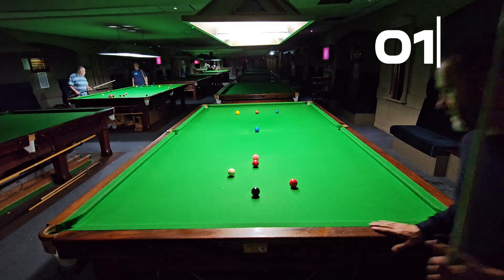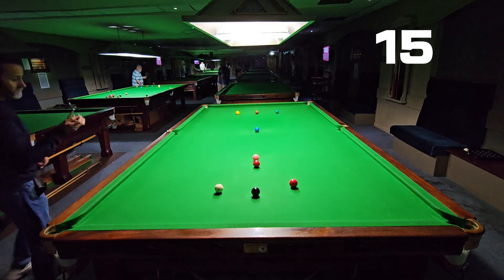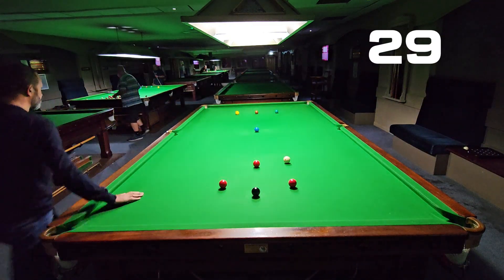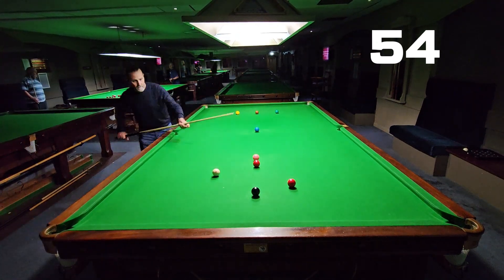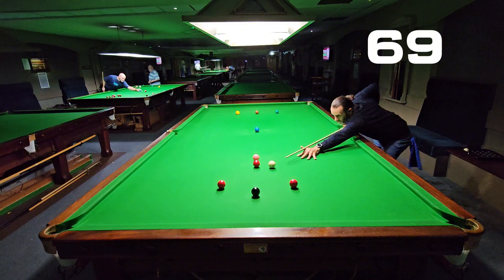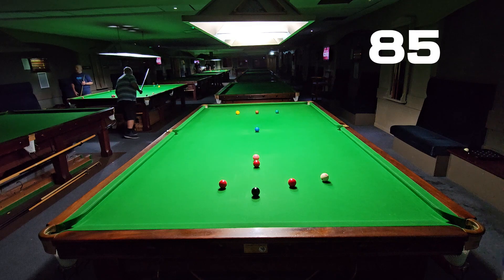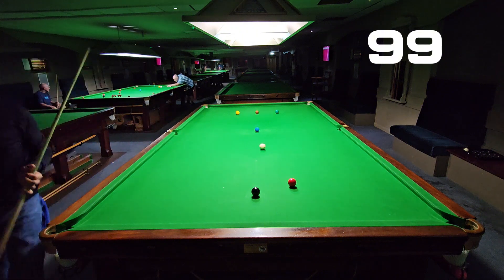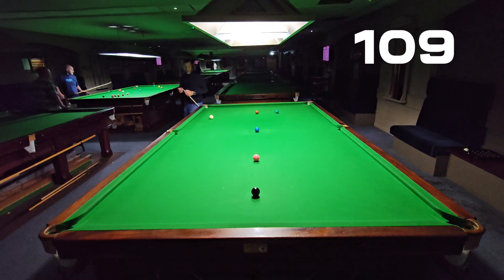SNOOKER PRACTICE ROUTINE 🔥THE TRIANGLE DRILL IS BACK 🔥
THE TRIANGLE DRILL IS BACK

Hi guys, after me completing the T-drill on Saturday with a 102 break. Sunday's session started with the triangle drill. As you may not know, i had a 115 break 5 months ago please check that video out.So I was feeling confident and it's a nice easy start to the session I've  dropped some comentry on the video I hope enjoy this one.keep a eye out I've got   more videos coming called snooker fundamentals

 The idea of this drill is to pot all 15 reds.When you pot 13,14 and 15 they stay down and move onto the colours